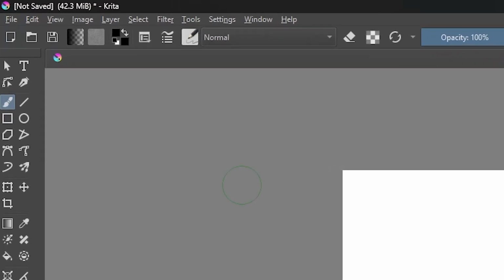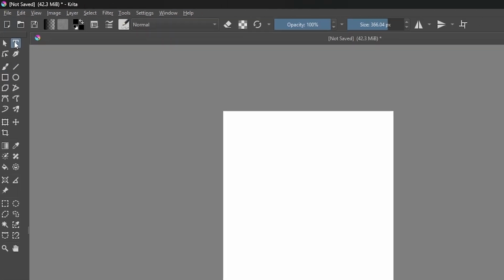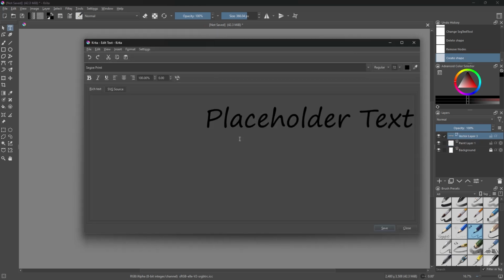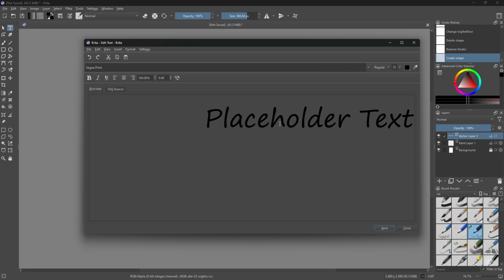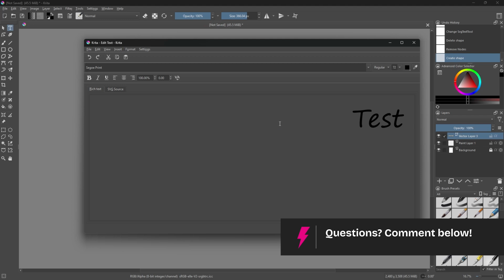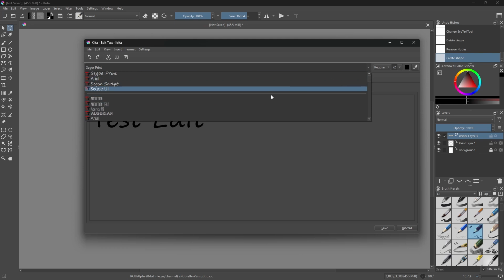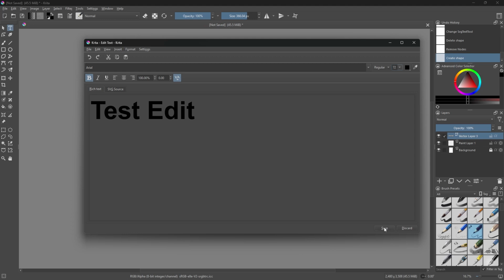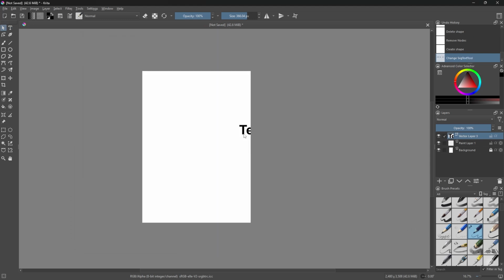How to ADD TEXT in Krita (Step by Step) 2026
Learn how to add text to your digital paintings or designs in Krita with this straightforward tutorial. Please consider liking the video and letting us know if you have any comments, ideas or questions, we really appreciate any feedback! We have plenty of other tutorials on our channel so come and see if we can help you with anything else :)